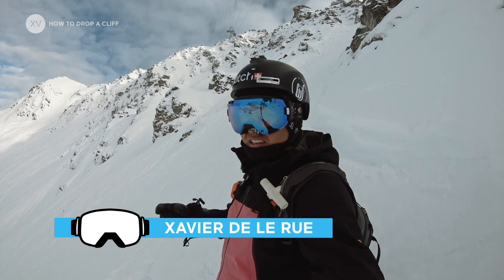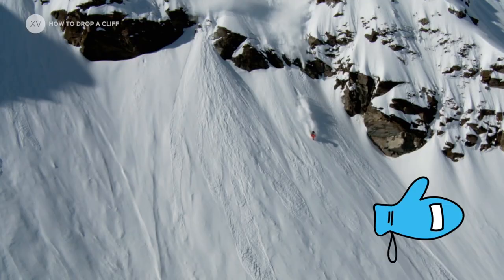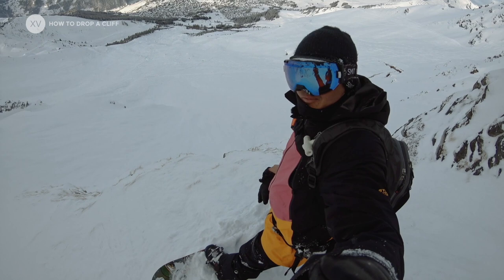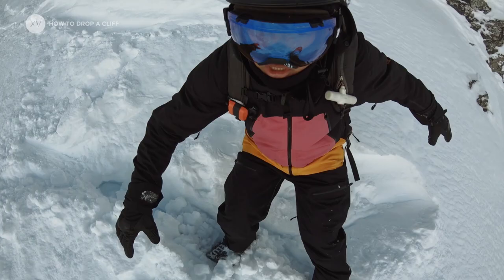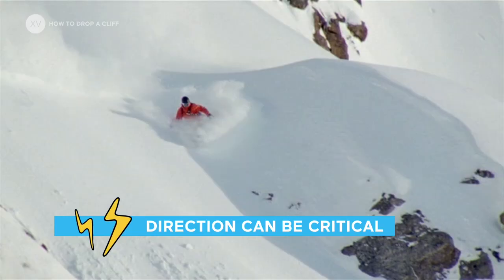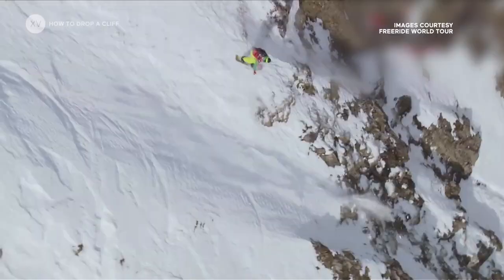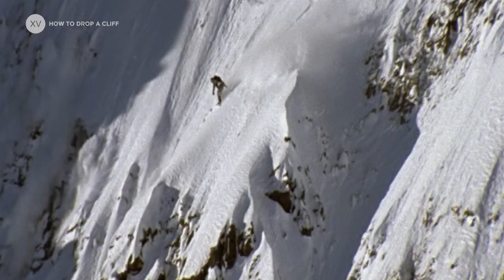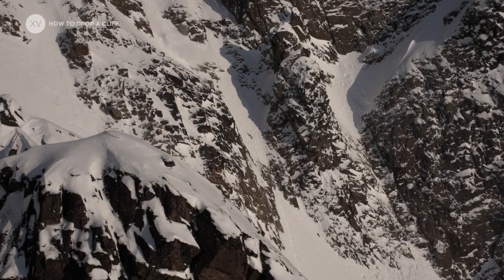How To Drop A Cliff w/ Xavier de le Rue |Red Bull How-To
Learn how to drop a cliff like a pro with Xavier de le Rue and follow Shred Hacks for more tips and tricks from the skiing and snowboarding legends themselves that will help you to stay safe and have fun in the mountains.